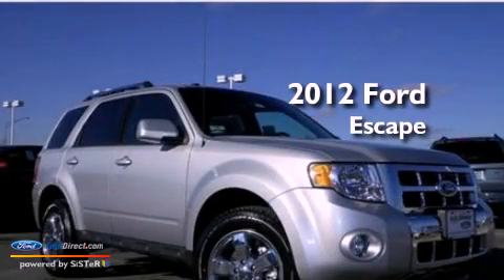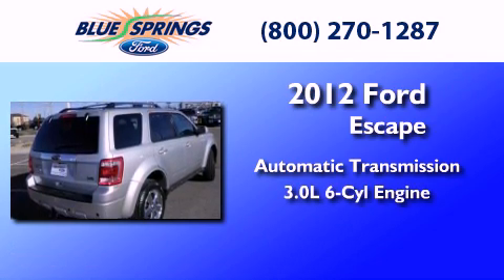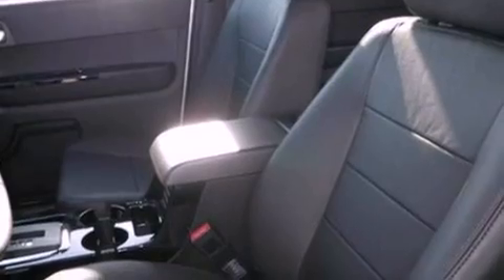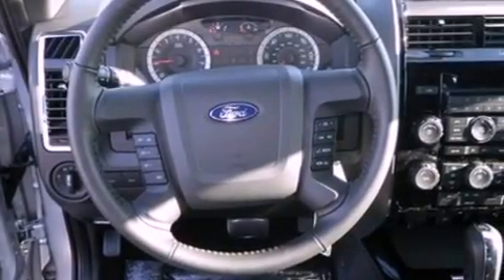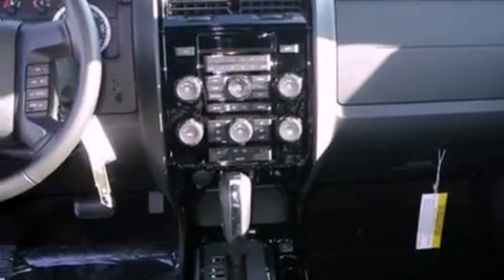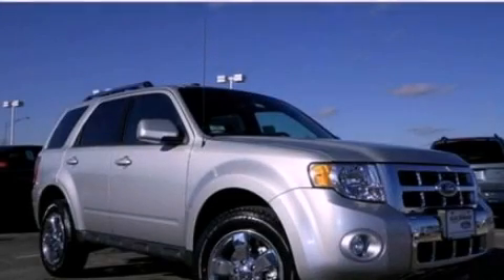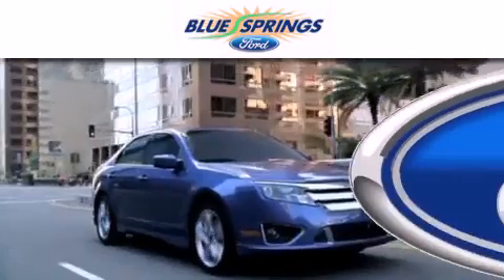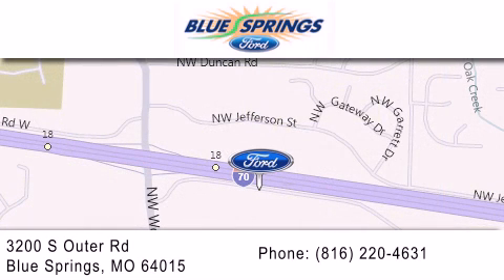2012 Ford Escape Blue Springs MO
Year : 2012
 Make : Ford
 Model : Escape
 Engine : 3.0L V6 24V MPFI DOHC FLEXIBLE FUEL
 Trans . : 6-SPEED AUTOMATIC
 Exterior : INGOT SILVER METALLIC
 Miles : 3
 Interior : CHARCOAL BLACK
 Stock : 12693